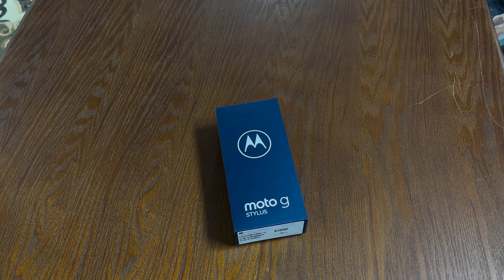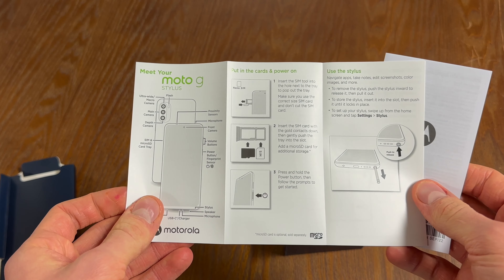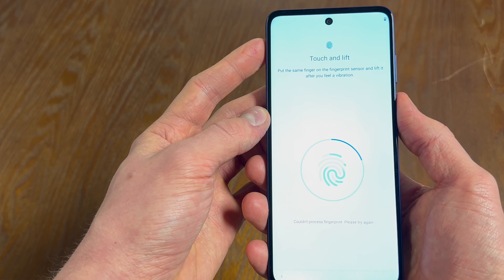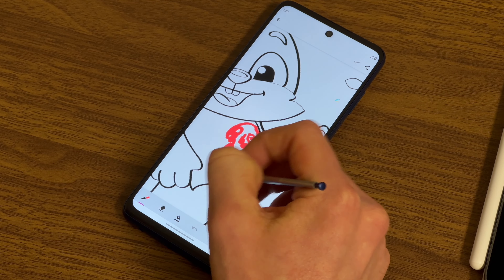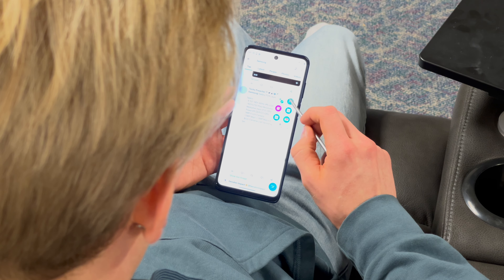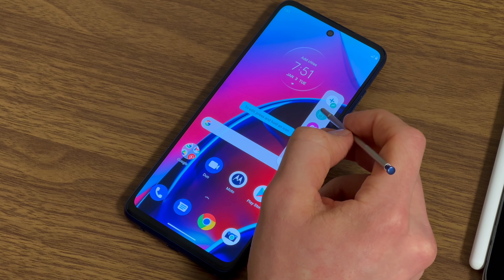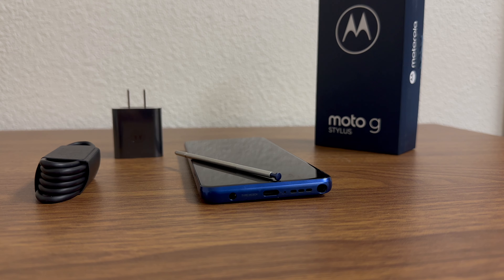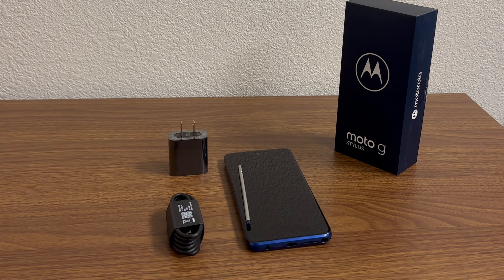Moto G Stylus (2022) || Day 1 Review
Day one review of the Motorola G Stylus (not 5g).

Moto G Stylus | 2022 | 2-Day battery | Unlocked| Made for US by Motorola | 6/128GB | 50MP Camera | Twilight Blue